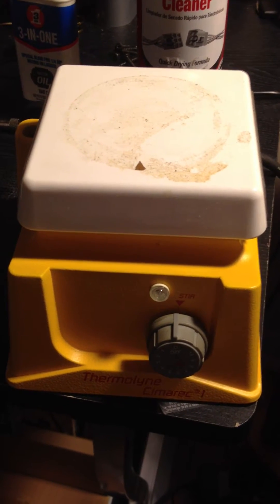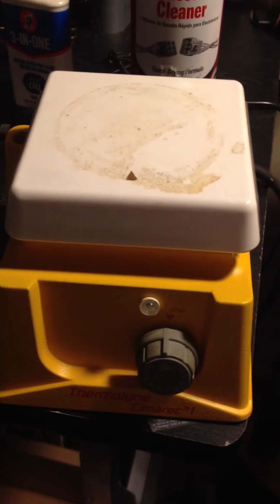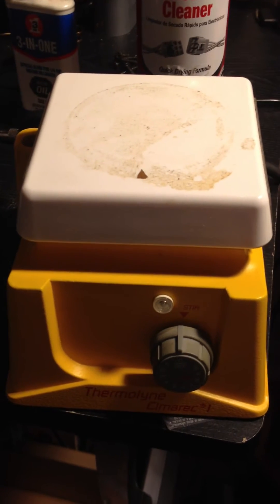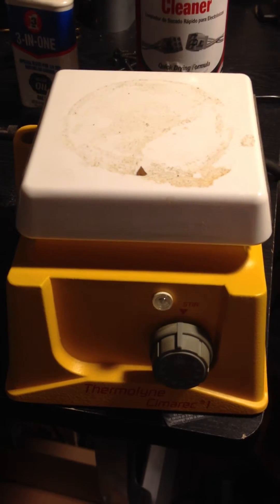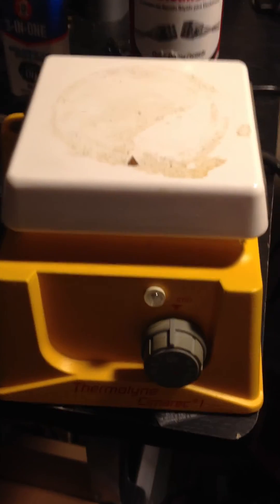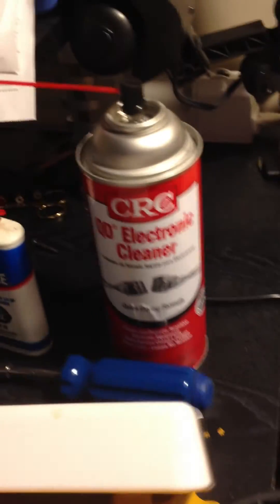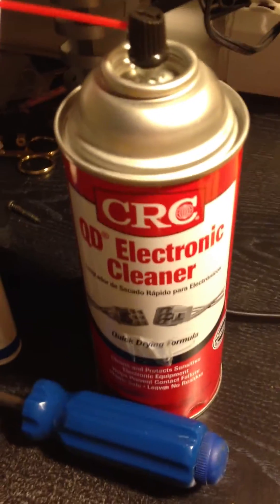Electronics Repair: How To Fix a Potentiometer (Pot) / Rheostat / Variable Resistor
In this video I demonstrate how to fix a potentiometer with contact cleaner. This pot is on a magnetic stirrer, but this same technique will work with other electronics that use potentiometers, like amplifiers.